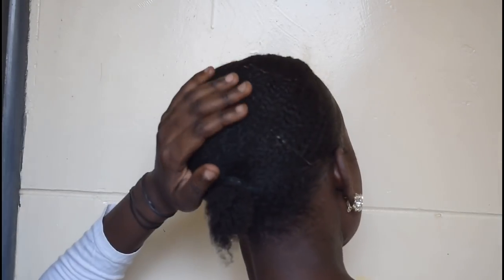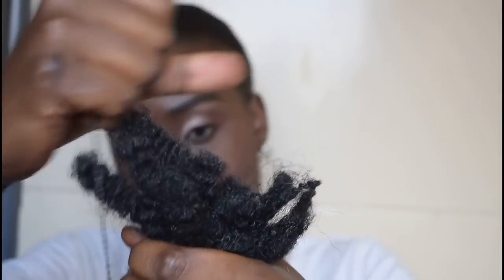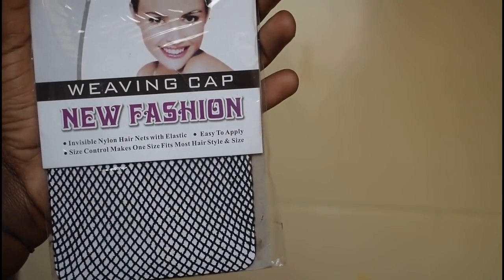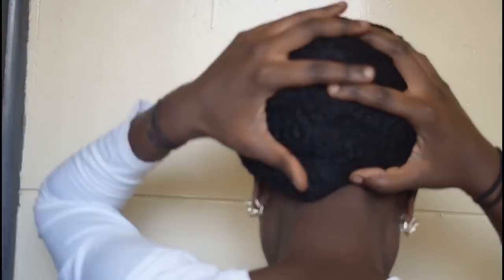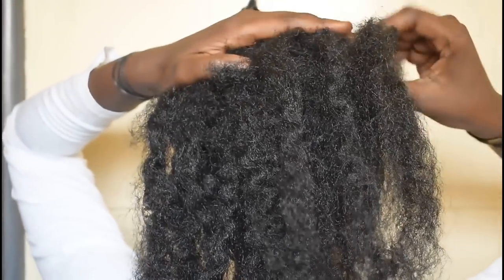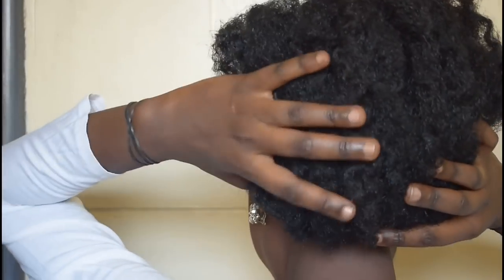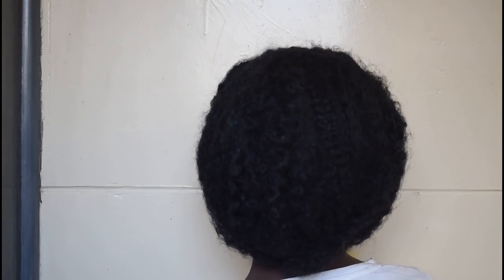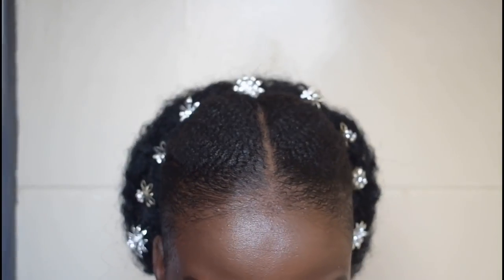CUTE AND SIMPLE BRIDAL HAIRSTYLE FOR NATURAL HAIR. 4A 4B 4C HAIR. NAOMI MATINDE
Hey loves welcome back to my chanel. Today's tutorial is very simple, you can style Your Own hair or a  friend's hair on their big day. Let me know what you think on the comment section.